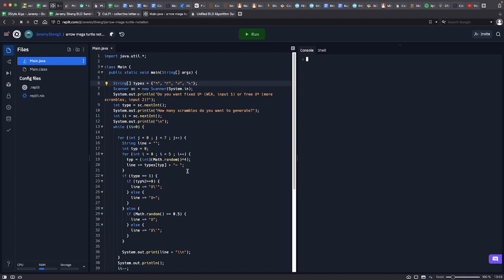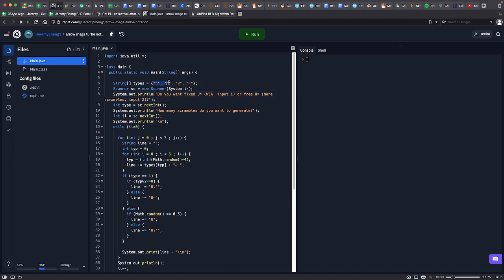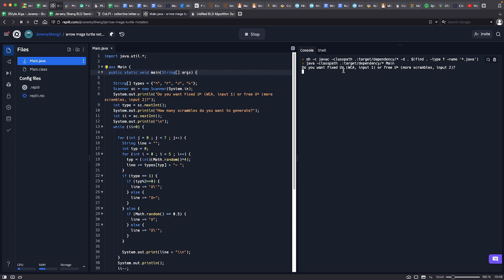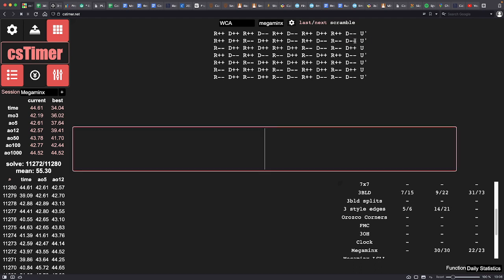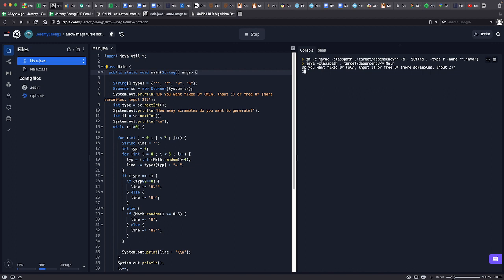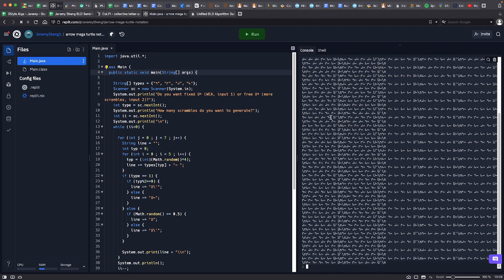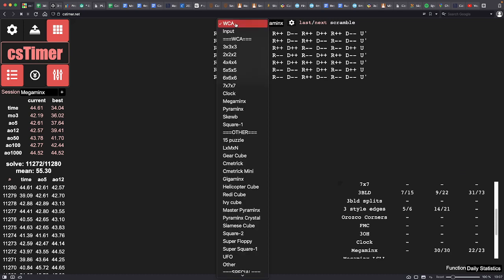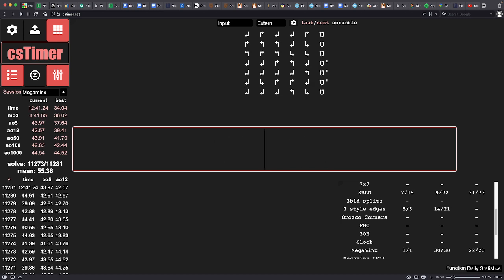↲ ↱ ↲ ↲ ↱ ↱ ↰ ↰ ↲ ↳ ↰ ↱ ↰ ↳ ↳ (turtle notation update and how to use it in cstimer)